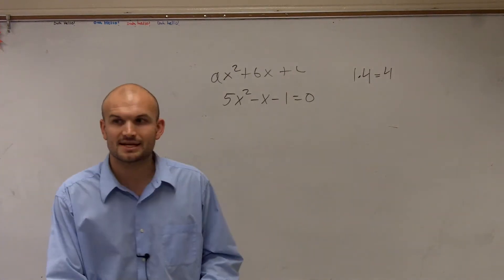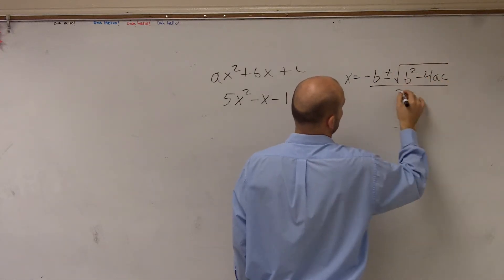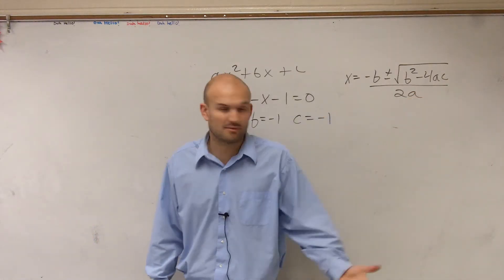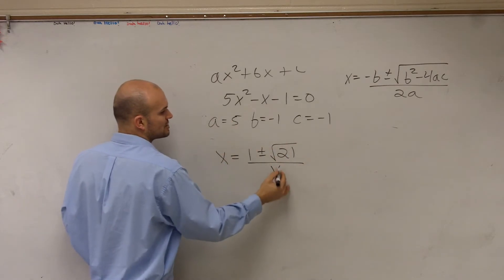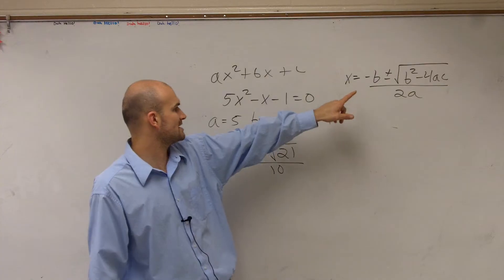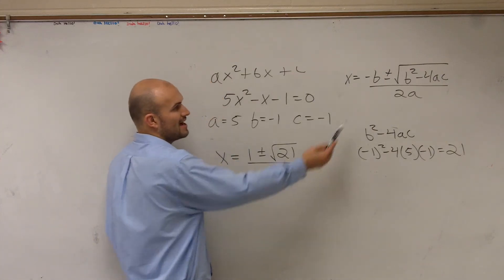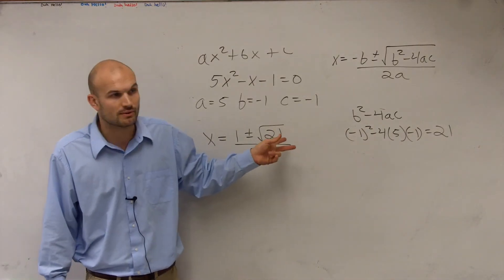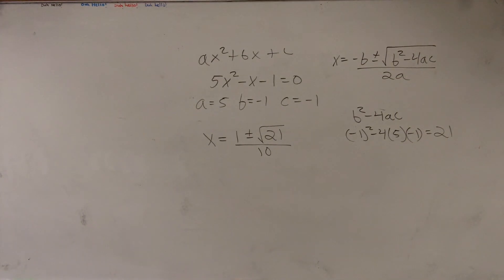Learn how to solve using the quadratic formula